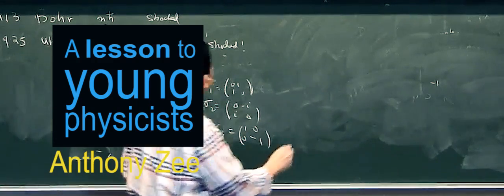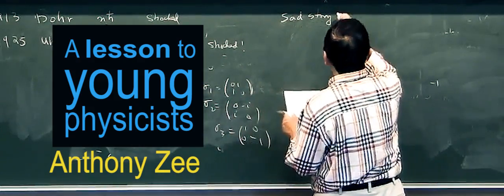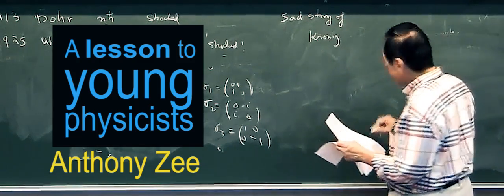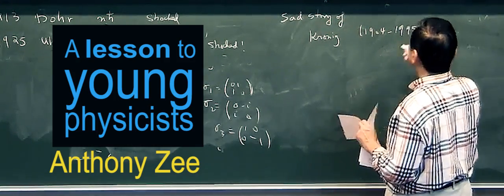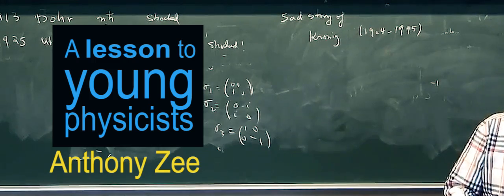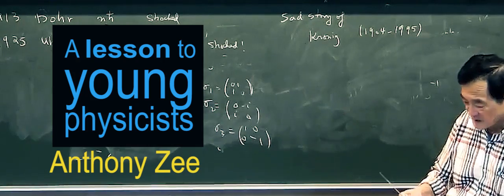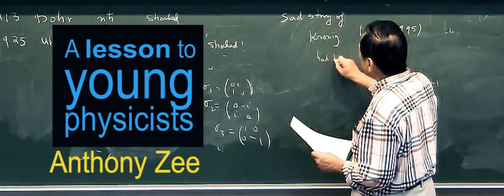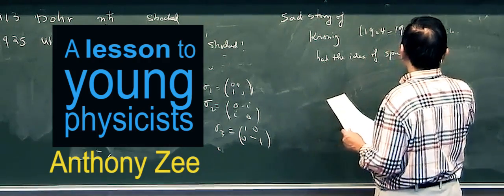A lesson to Young Physicists - Anthony Zee [Subtitulado]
Muchas gracias a Adrian Telleria (Bolivia) y Whitney Talavera (Venezuela) por los subtítulos en español. Muy agradecido.
De esta manera el vídeo se hace mucho más accesible a los hispano-parlantes.